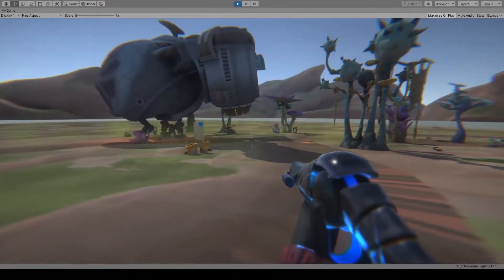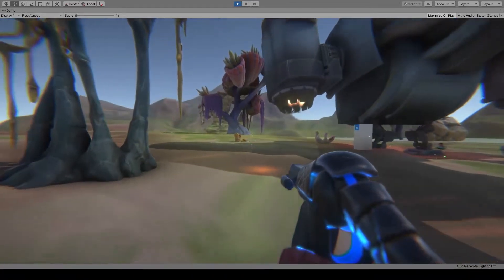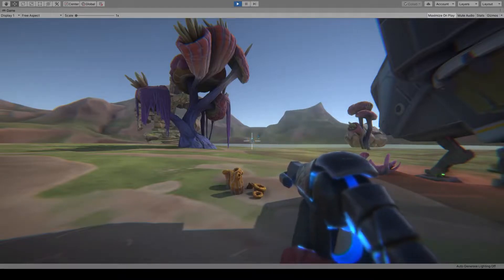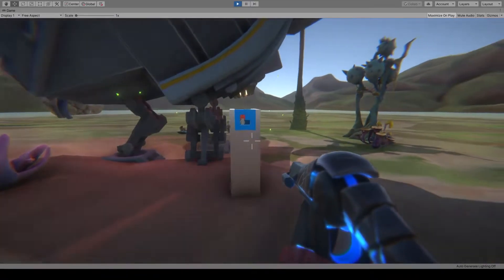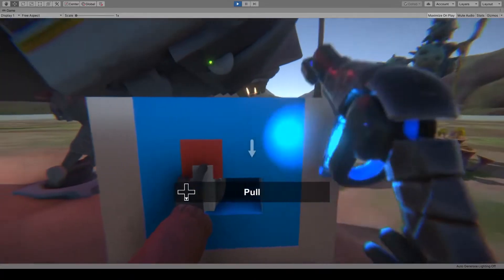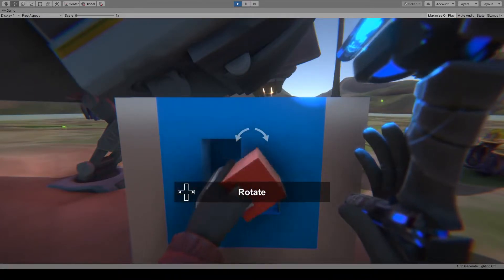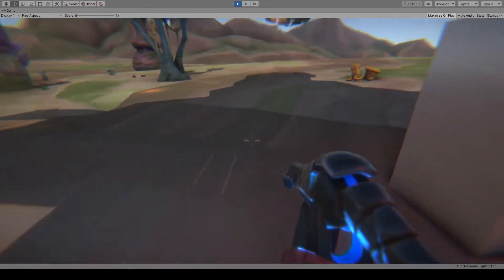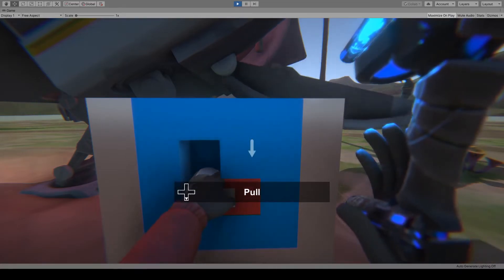KINERACTIVE v1.1 Update Trailer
KINERACTIVE is a set of components which allow you to create complex Inverse Kinematic (IK) interactions by simple drag and drop methods. No programming or animations are required to set up high quality hand and foot interactions with the environment. Everything is done through the Unity Inspector and Hierarchy panels, allowing game designers, level designers, developers and artists to create immersive interactions with speed and ease. Now you can give your game that expensive AAA detail, without the AAA cost and time investment.

WebGL Cockpit Demo (it's loud!)

Create ‘VR-like’ hands for your first person, third person, or 2.5D game: Reach out and click buttons in a cockpit, or change gears in a car. Using no additional animations, pick up lanterns from the environment, strike enemies in specific locations to make the impact really connect, or aim your superhero’s palm based energy beam directly at enemies. Rotate door handles, press actual digits on a keypad, or hold onto walls as you peak around corners. Make hands move with gun recoil and much much more!

For VR platforms without hand motion tracking controls: use the KINERACTIVE framework to simulate the motion tracked hand experience. Look or aim at objects you want to grab, hold, press, hit or touch.

Turn complex controls into intuitive context based environmental interactions for your players: Your space ship might have over 100 functions - instead of mapping them out in ‘difficult to remember’ key mappings across the keyboard, you can use KINERACTIVE to create context based switches, dials and buttons. The player can simply look at them, and use one or two buttons to control the entire ship - with the avatar’s hands reaching out to press each button, to flick each switch, and to turn each dial. Not only does this make the game easier and more intuitive to play, it allows a complex PC game to become playable on game consoles and mobile VR, since extensive amounts of controls and functions can now work intuitively with a limited set of buttons on a game controller.

IK Platform Agnostic: use any IK solution you like. Unity has an excellent built in IK solution, however you are welcome to write your own, or use any of the ones available on the Unity Asset Store, now, or in the future. Swapping IK solutions can be done at any stage of the project with no additional changes required to the interactions you’ve already set up.

C# source code provided - allowing you to extend the current components.

Tutorials available on the Clean Shirt Labs youtube channel.